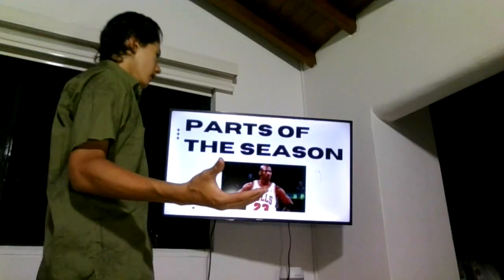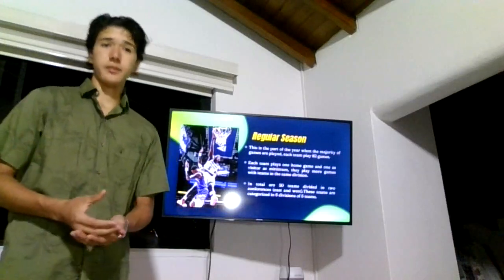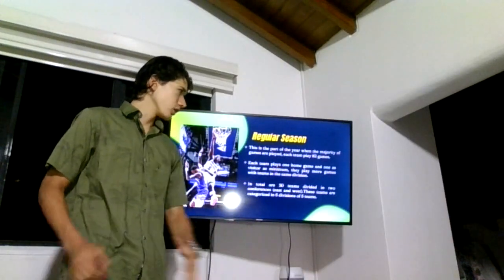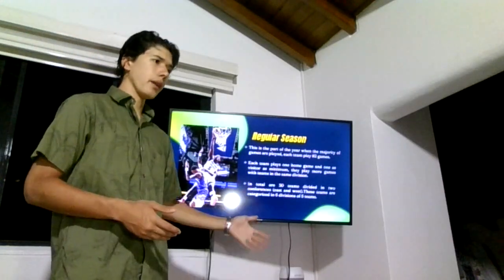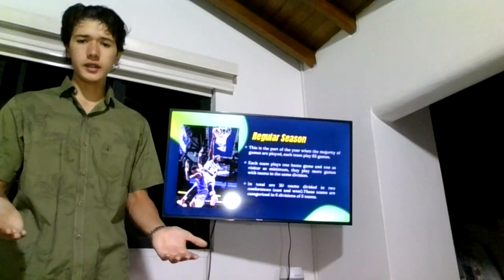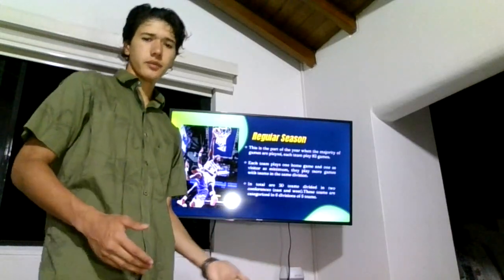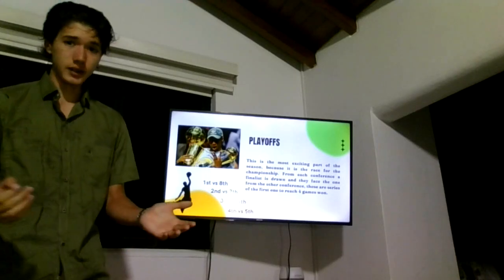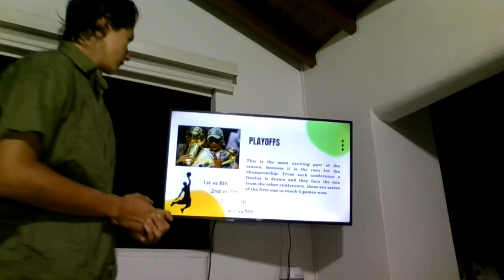MY SPEECH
Felipe Londoño Arango